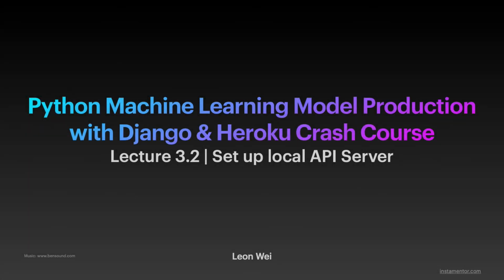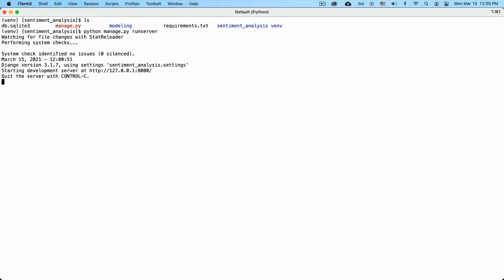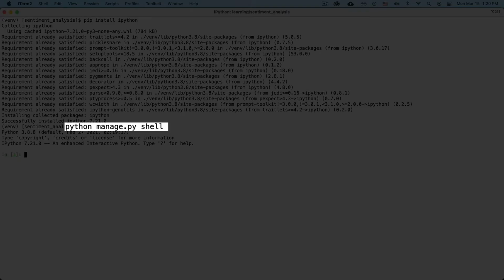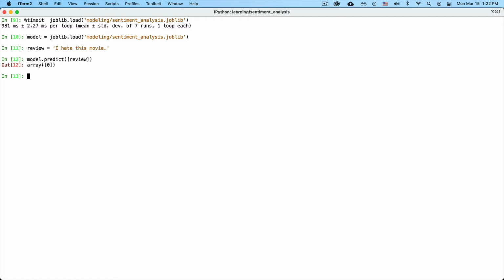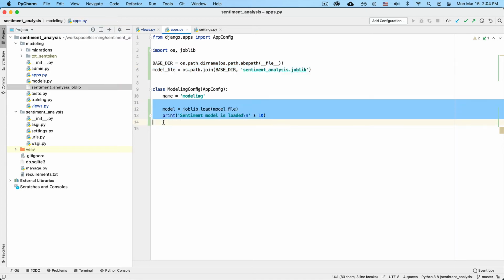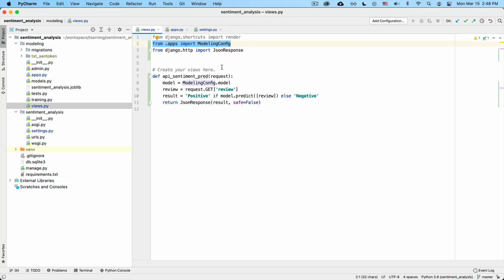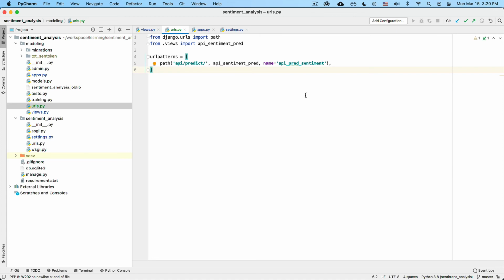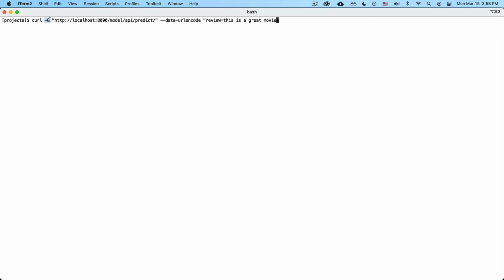Django Machine Learning 3.2: local api server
What will you get out of this course?
✅  Set up your local Django development environment.
✅  Train a sentimental prediction model using movie review data with Scikit learn.
✅  Fine tune the parameters and benchmark the results.
✅  Persist the model that performs the best, create a RESTful API endpoint with Django, and deploy it into a productionized environment onto Heroku.
✅  Test the API from your browser and POSTMAN. Finally, your model can be used by the whole internet.
✅  You will be able to use this similar framework to serve many other models you build in the future and let the whole world consume your results very easily.
✅  In the end, you will get a fully functioning restful API endpoint that listens to any GET request from the internet.
✅  You will be able to use the same Django framework to serve other models in the future and let the whole world will be able to easily consume your model outputs.

Prerequisite(optional)
Will be great if you have the following to take 100% advantage of this course.
1. A Basic understanding of Python and Django
2. A Mac or a Linux/Unix-based computer, since the course is taught using an Apple computer.
3. Some basic understanding of the Web. (HTML/Javascript/CSS).